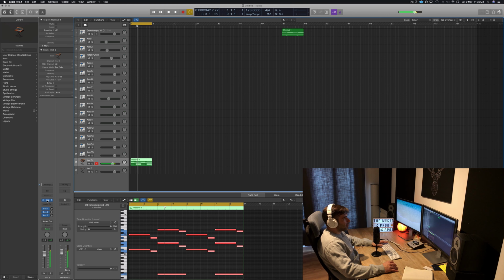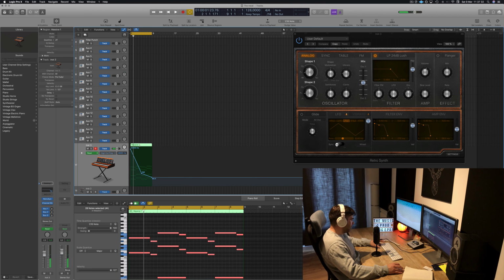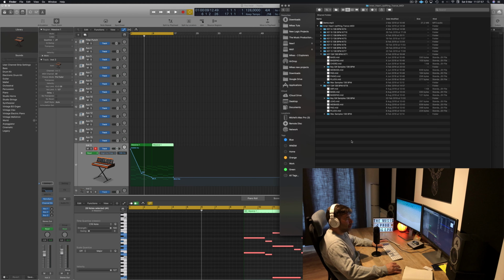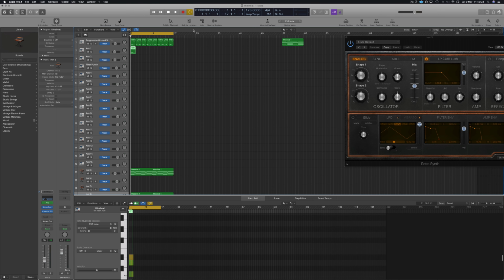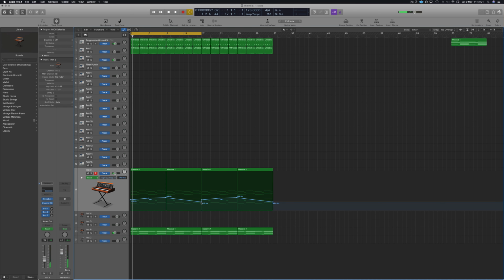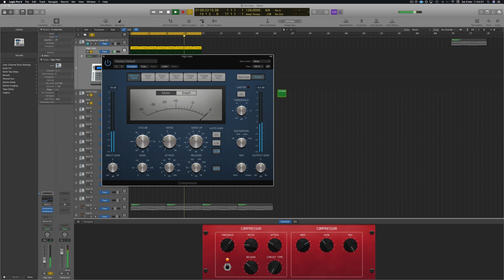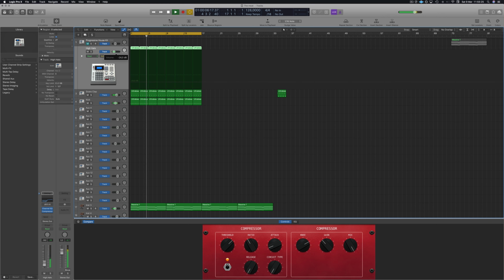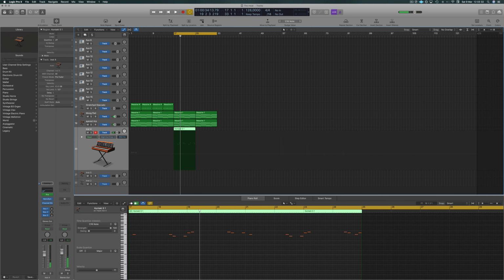How to use MIDI in music production - tutorial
Using MIDI in music production Tutorial

In this video we are looking into music production with MIDI files. to create a song in real time, big thank you to inner hearth for the awesome midi files.

We will import a midi file containing a chord progression, work on the synthesiser and process the part in the Logic Pro X editor and retro synth. Then we process the result using an equaliser as a filter, we can then automate the eq filleting with automations.

Then we move on to ultra beats to program drum in with MIDI, we will use the default ultra beat progressive house kit, then spare the different midi elements to be able to mix down the elements separately.

We then go back to the synths and add the arpeggiator and work on mixing the tracks.

We can then add more midi files and progress with the elements of the song